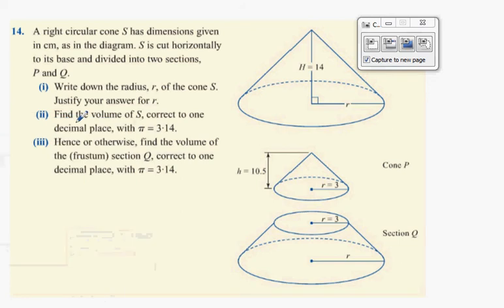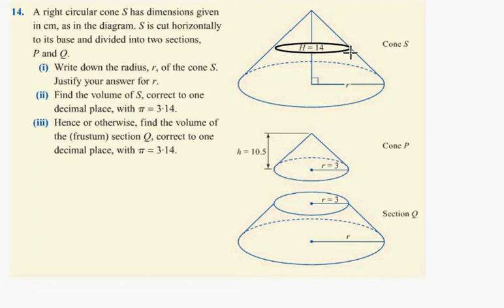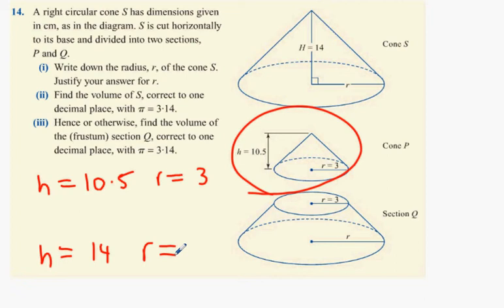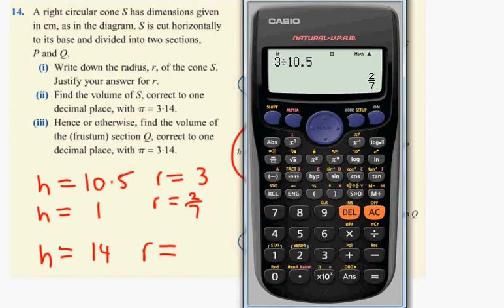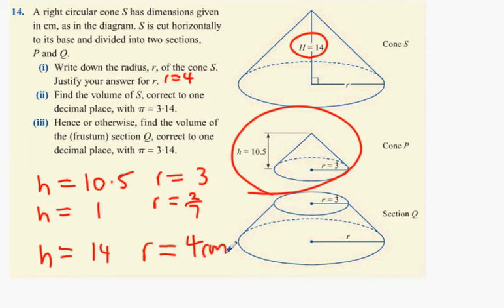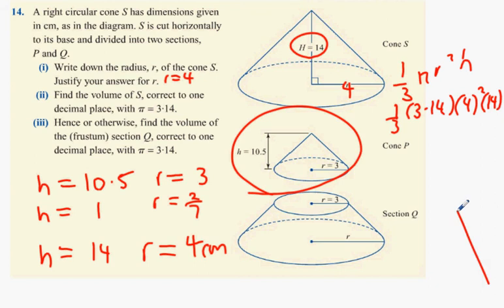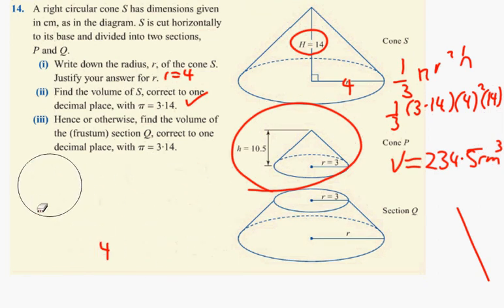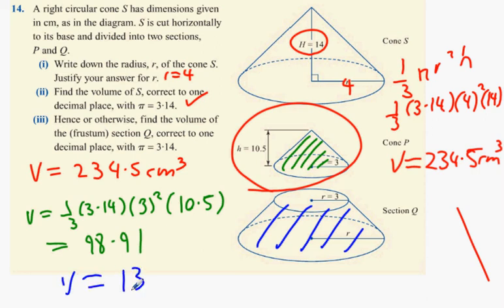6th area 5 6 q14